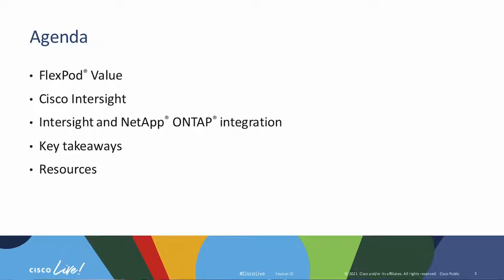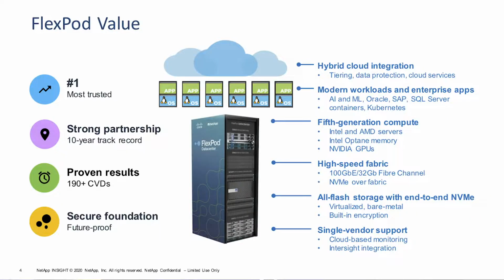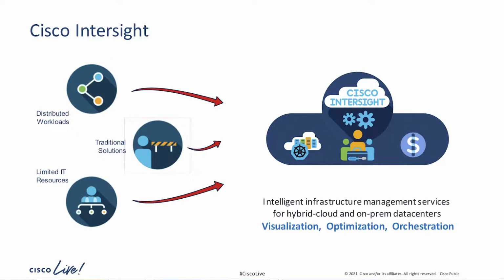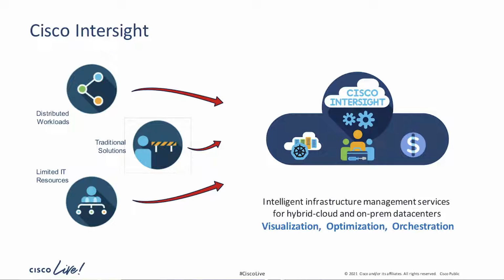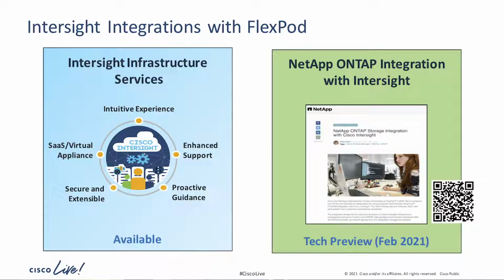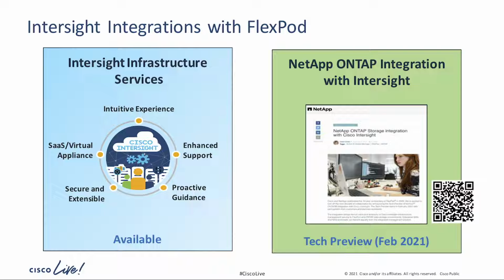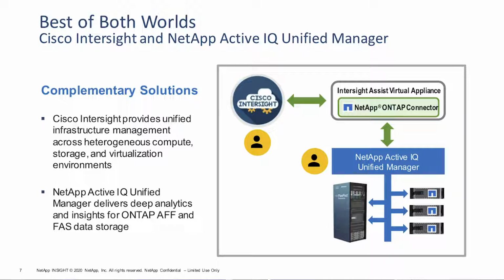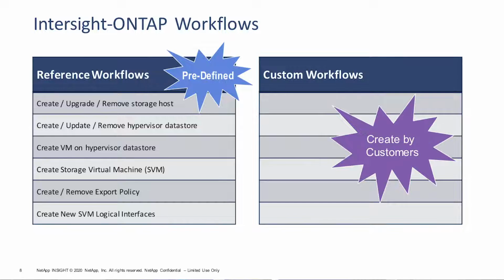Cisco Live: FlexPod’s Intelligent Integration with Cisco Intersight